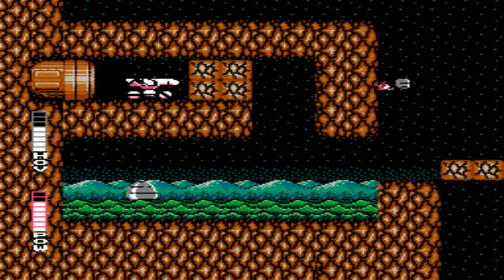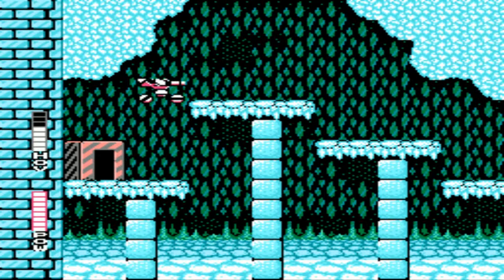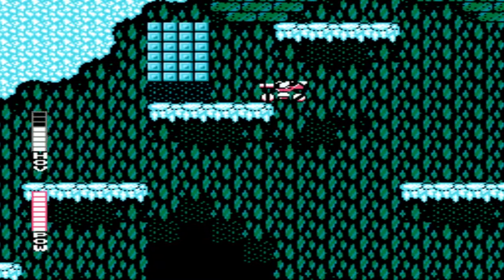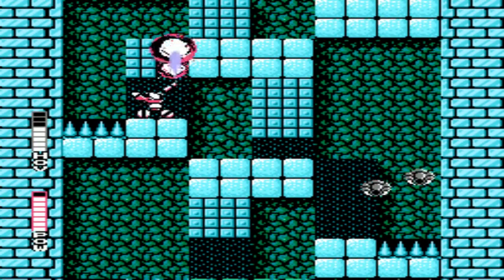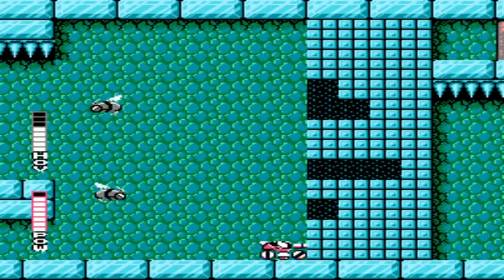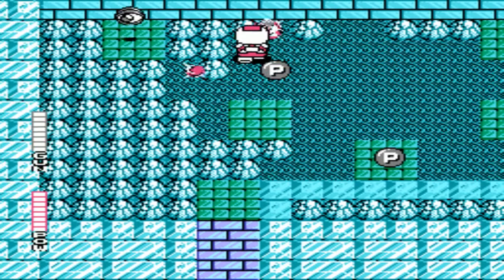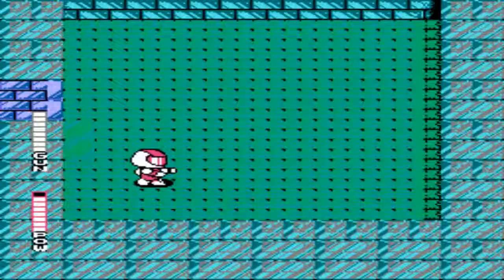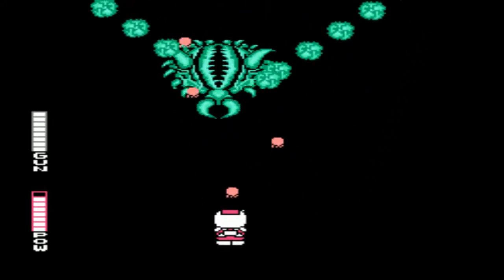NES games Blaster Master: Stage 6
Stage 6 of Blaster Master